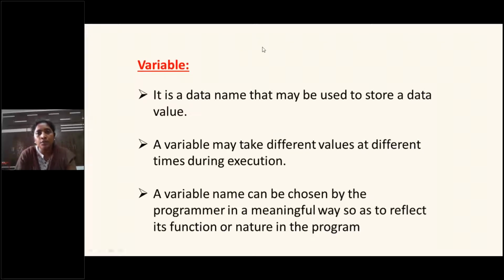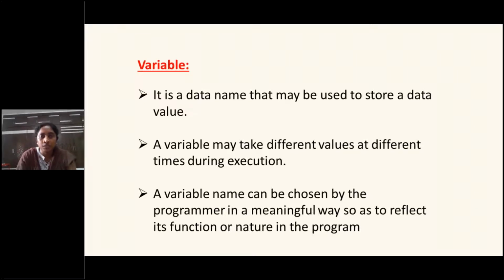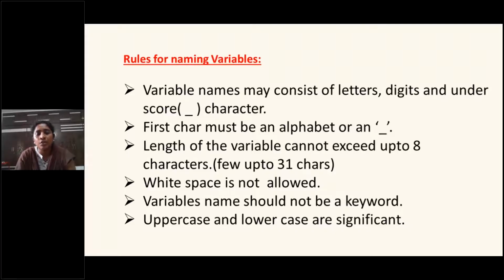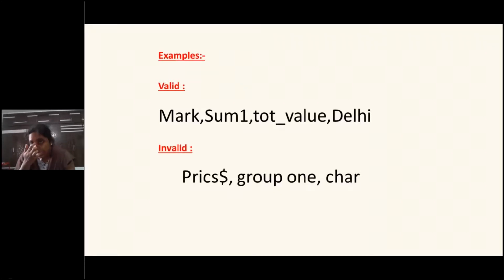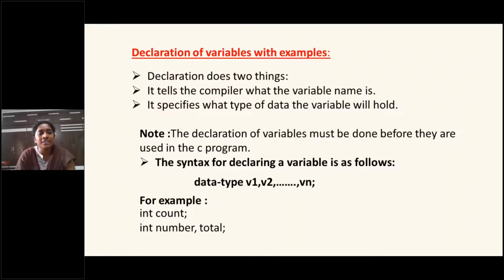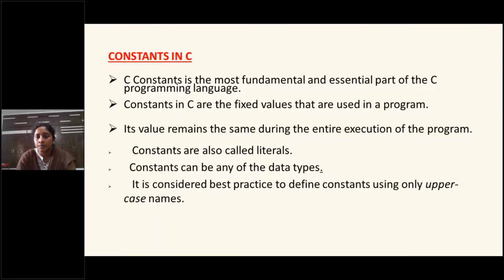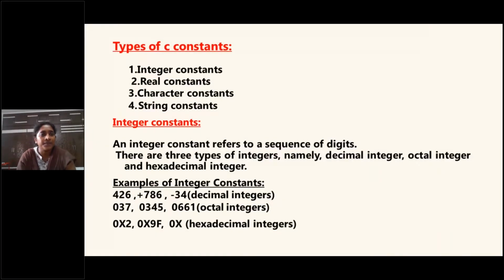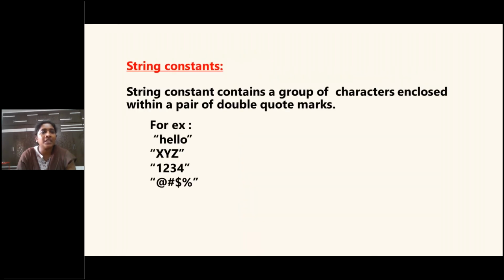Variables and Constants in C by K.Ch.Suneetha,GRIET